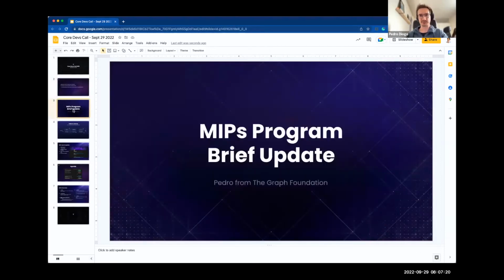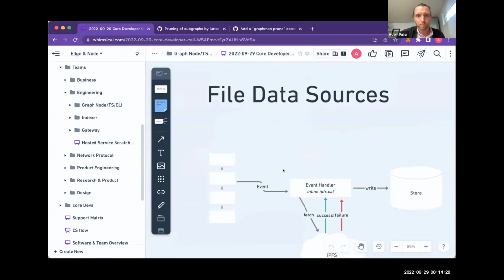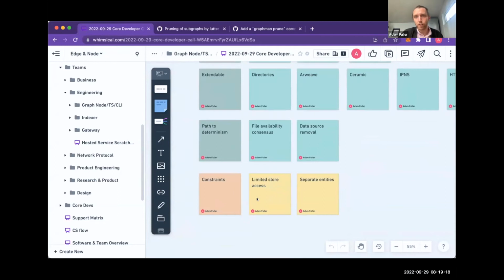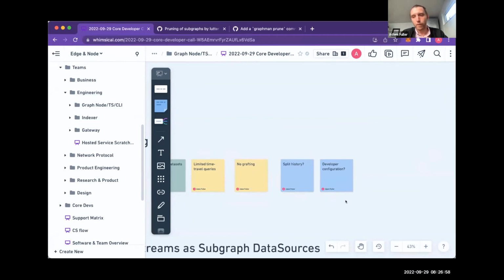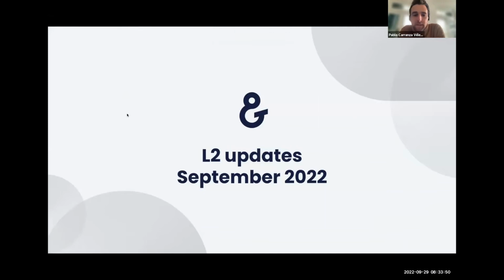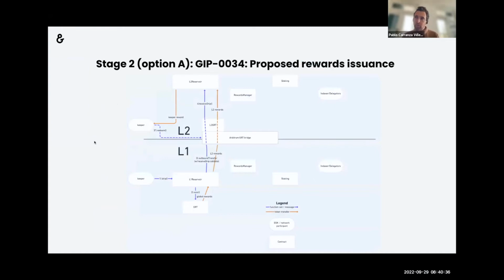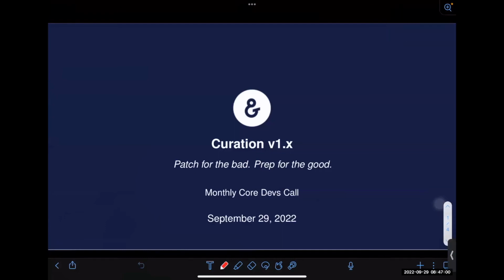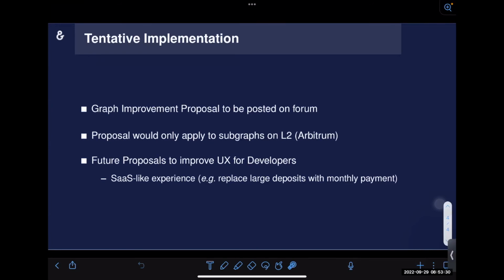The Graph | Core Devs Call #16 - Sept 29, 2022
*Core Devs Call - September 29th, 2022*

*Timestamps*
00:00 Intro
01:49 MIPs (Migration Infrastructure Providers) Program Brief Update
06:28 File Data Sources
17:01 Subgraph Data Pruning
28:08 Updates on L2 and GIP-0037
41:32 Current State of Curation v1.x and Roadmap to 2.0

- GIP-0034: Arbitrum Devnet with a New Rewards Issuance and Distribution Mechanism